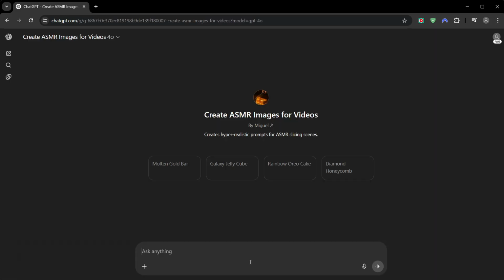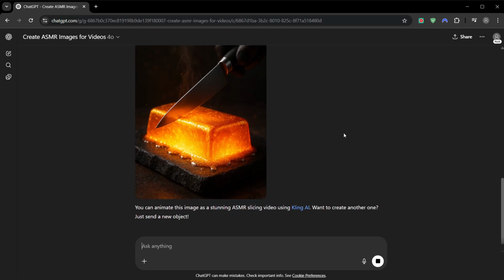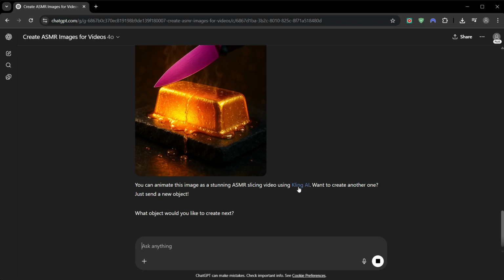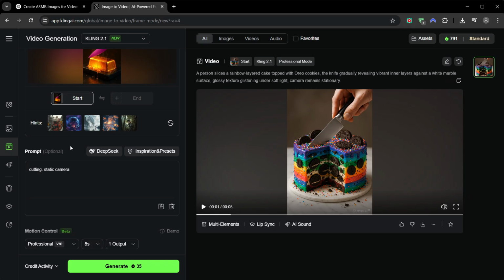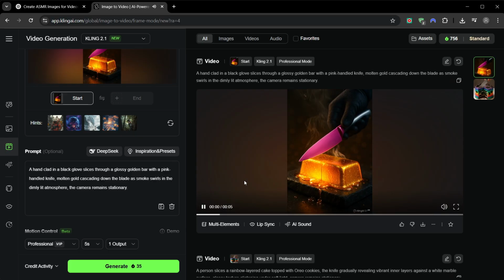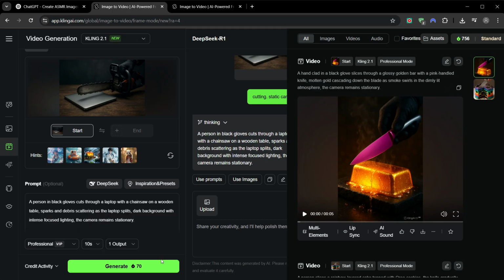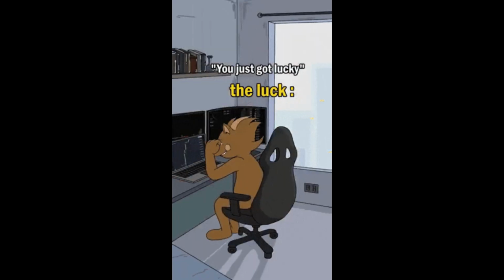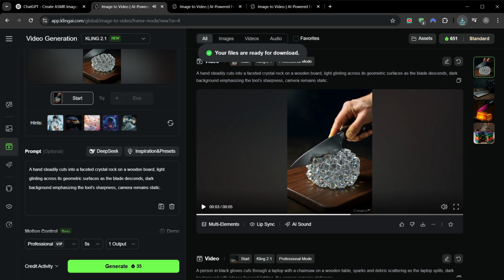How to Make VIRAL ASMR Videos in 2025 with AI to make MONEY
In this definitive masterclass, I reveal the complete step-by-step formula for creating professional, monetizable, and viral ASMR slicing videos in 2025. Forget waiting for expensive and exclusive tools like Google Veo 3; this method uses two powerful AI tools—ChatGPT and Kling AI—that are accessible to everyone right now.

You will learn how to generate perfect 4K images with a custom GPT, animate them into stunning videos with native audio using Kling AI, and understand the secrets behind making your content truly satisfying and shareable. By the end of this guide, you will have a complete content machine at your fingertips.